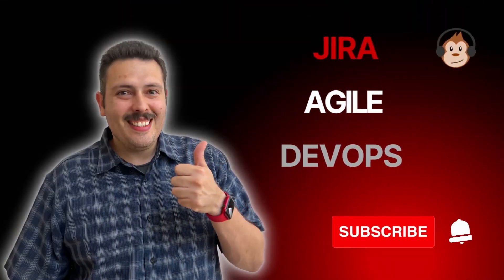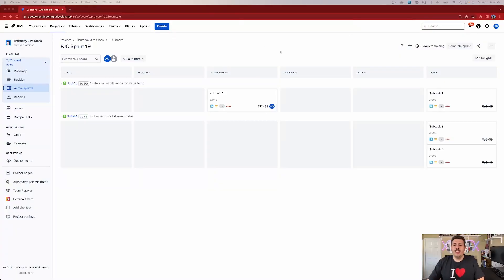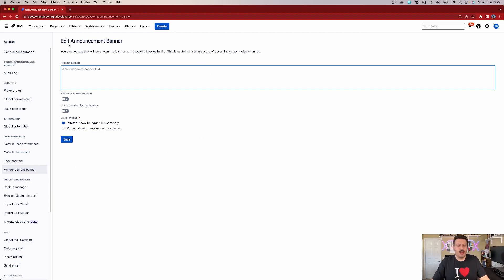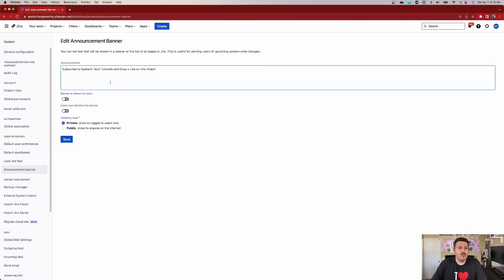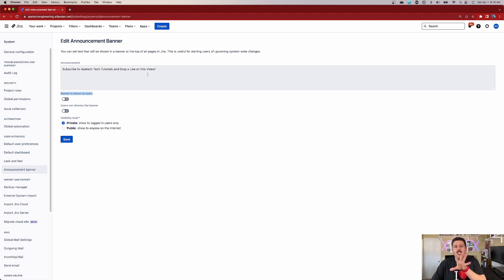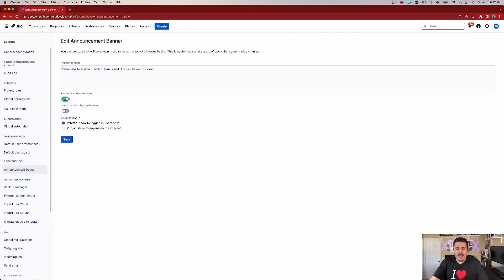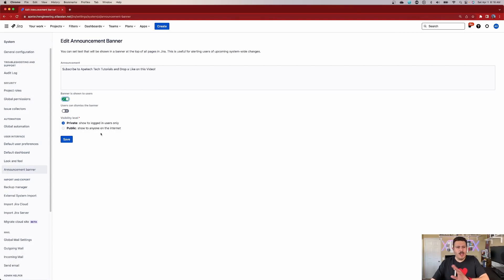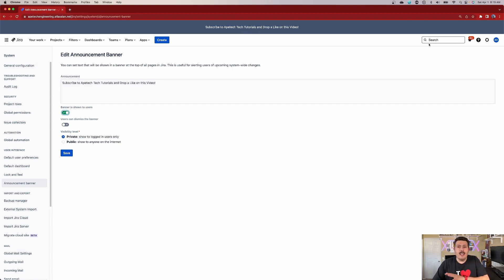How to Add an Announcement Banner in Jira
In this atlassian tutorial, you will learn how to give a message to all of your Jira users with a few clicks.